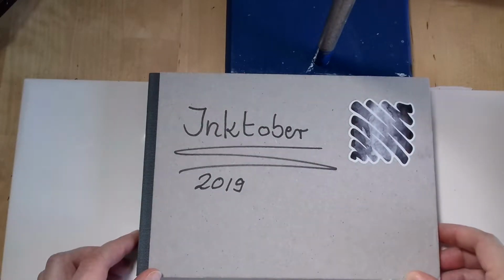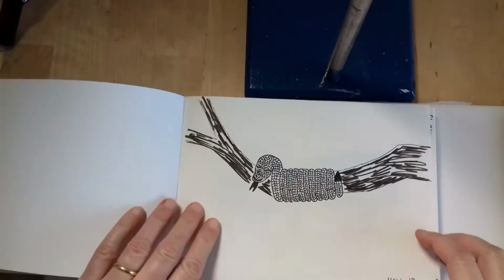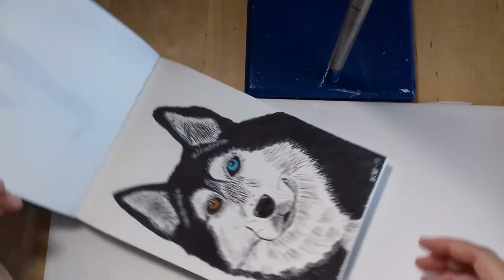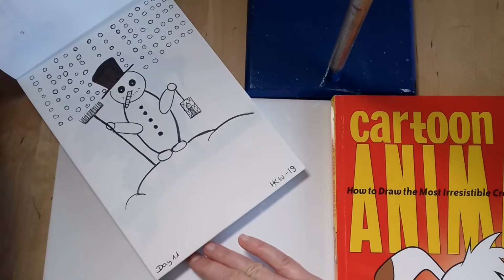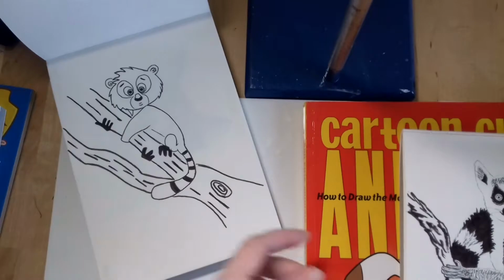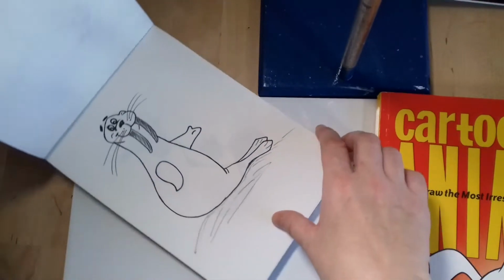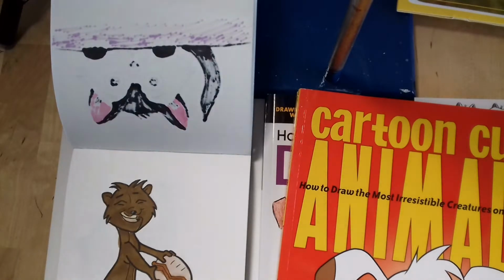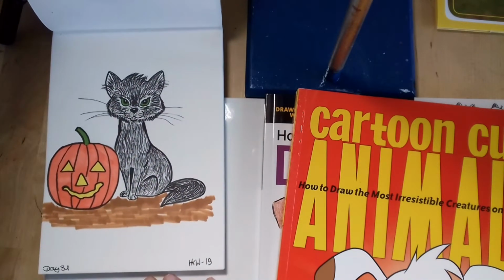My Inktober 2019 - a tour of my sketch book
In today's video I am sharing with you my Inktober 2019 experience and give you a tour of my sketchbook. I hope you will enjoy this video.

Jackson’s Art Supplies
Jackson’s Lay- Flat Hardcover Sketchbooks: 100 GSM, 4 different sizes